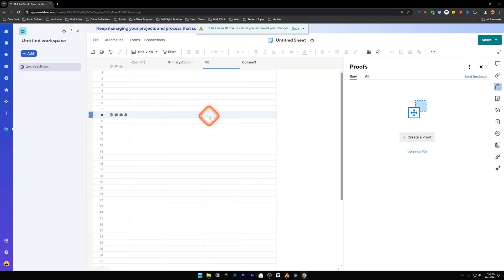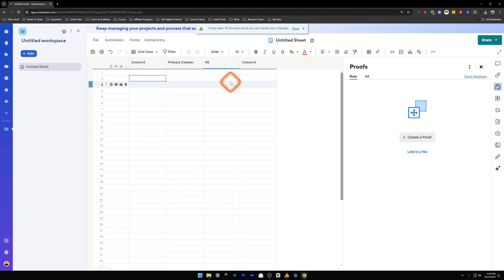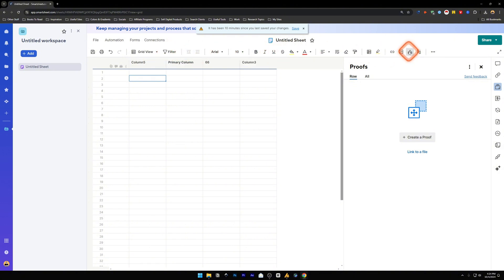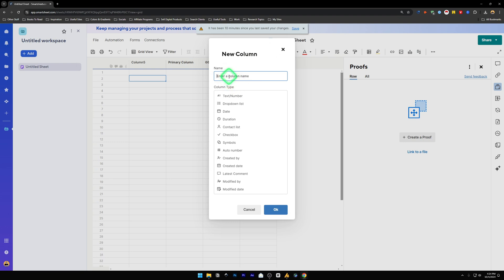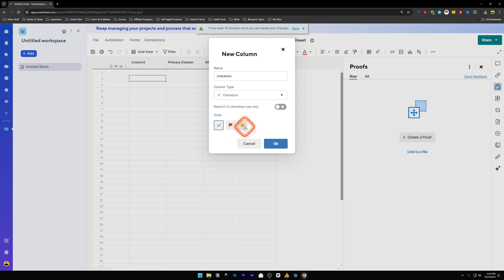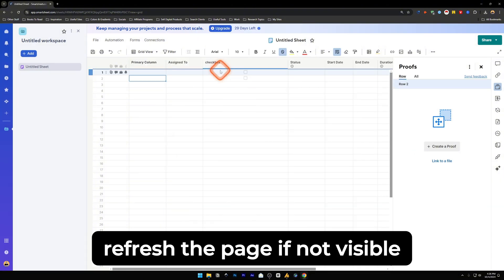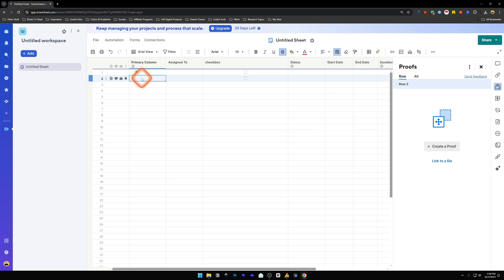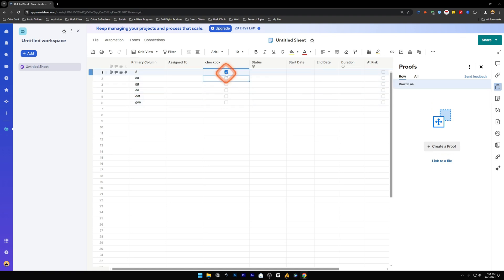How To ADD a Checkbox in Smartsheet | Full Guide (2025)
Today you will learn How To ADD a Checkbox in Smartsheet. It's a full guide.